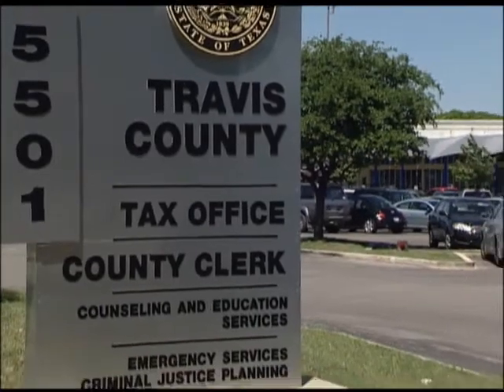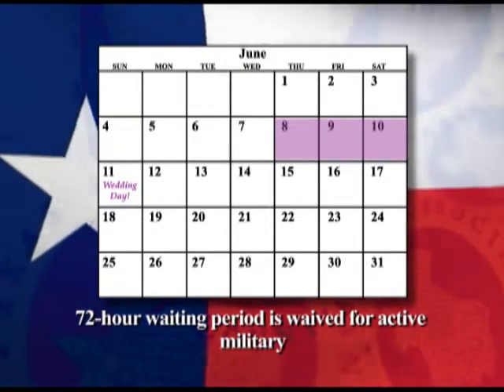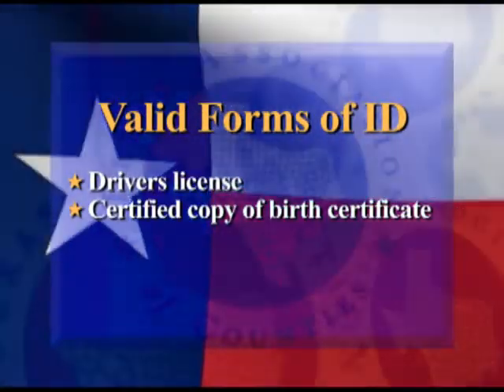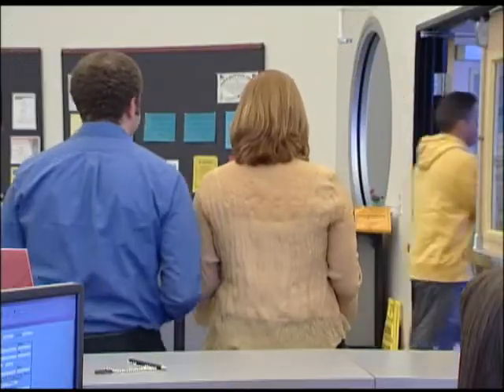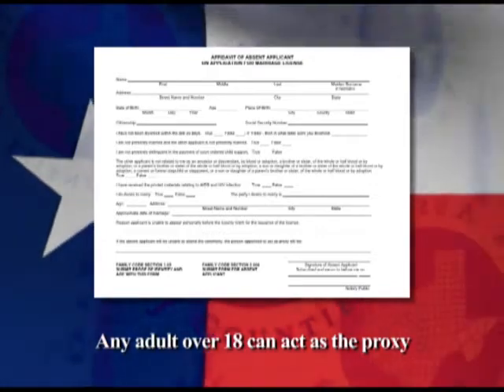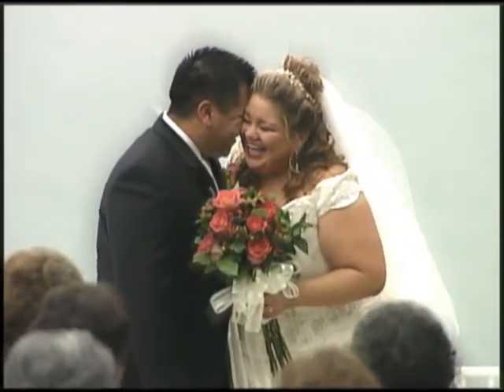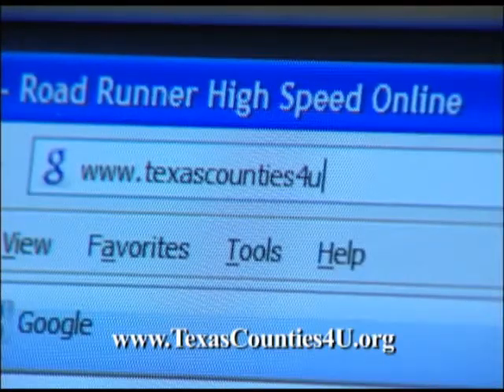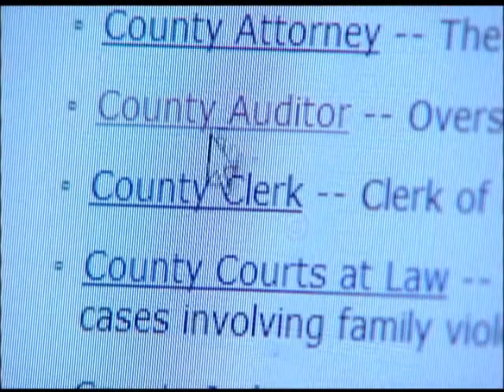TexasCounties4U - How to Obtain a Marriage License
Part of a series of informational videos I shot and edited under contract between Travis County and the Texas Association of Counties, to be distributed on TAC's public information website, TexasCounties4U.org.